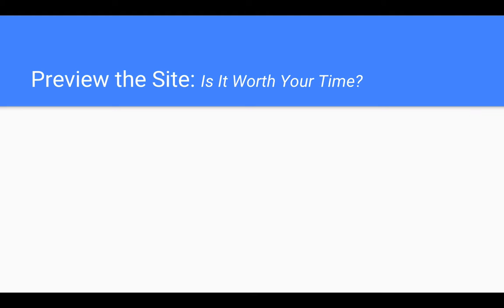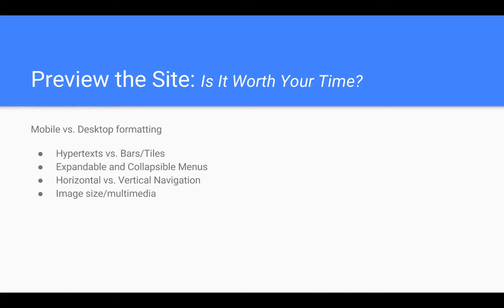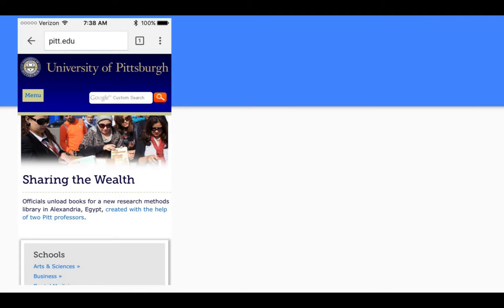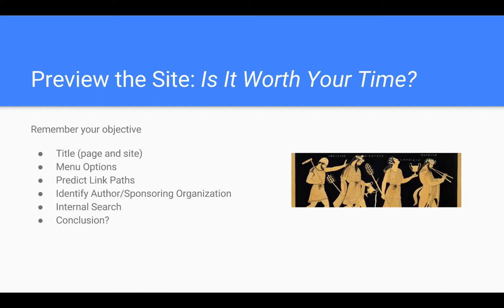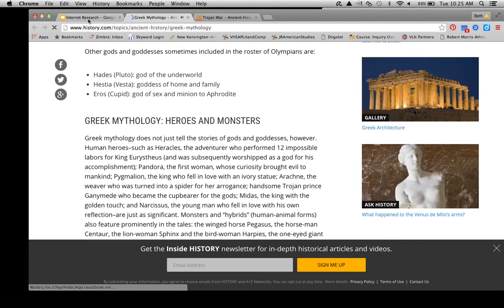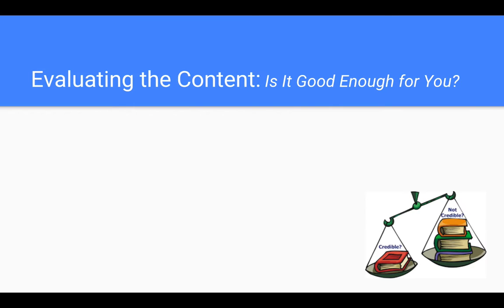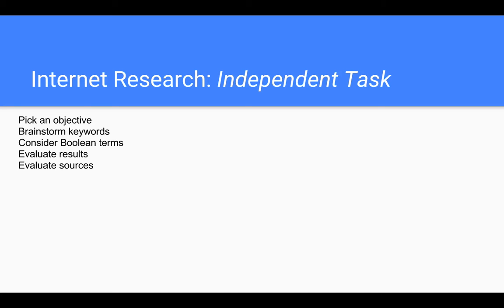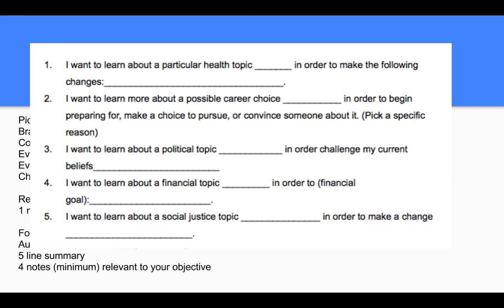Internet Research: Evaluating What You Find